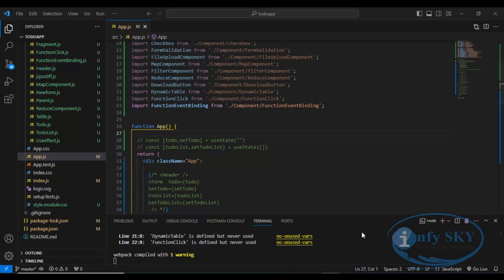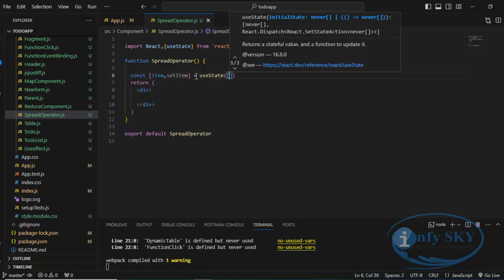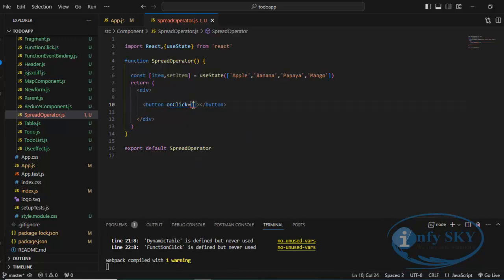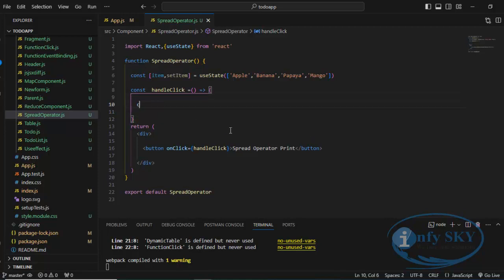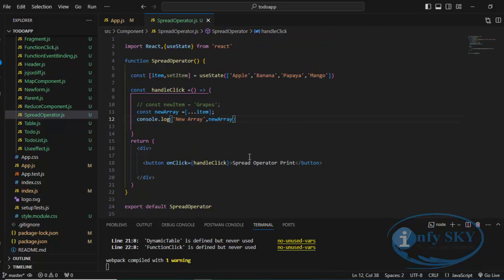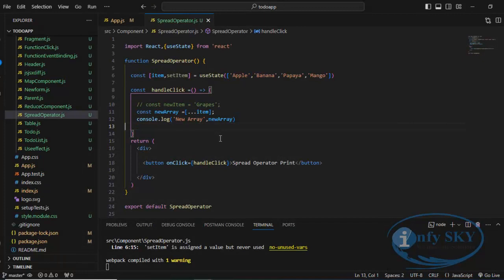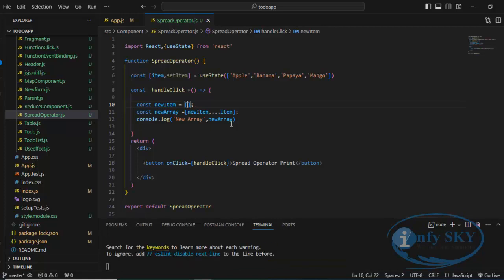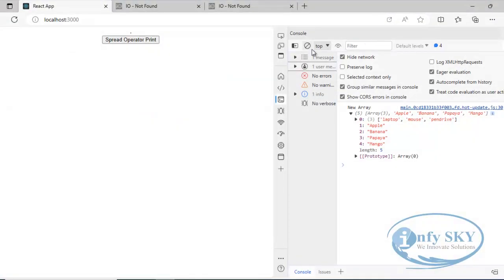How to use the spread operator (...) in React 2024?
How to use the spread operator (...) in React 2024?| React spread operator

Your Quesries:
How do you handle events in React components?
How do you add an event listener to a functional component?
What is a handler function in React?
How do I pass a parameter to an event handler or callback in functional component?
What are the event handlers in React functional components?
What are event handling functions?
What is event handling in React?
How do you trigger a click event in React functional component?
Event handler in functional component in react js example
Event handler in functional component in react example
onclick react functional component
event handling in react
react event handlers list
react events list
synthetic events in react
react event listener
what are synthetic events in react?
react js events list
binding event handlers react functional component
react events
react-native-event listener
What is handling events in React?
What is the best practice for event handler in React?
How do you implement events in React?
What is event handling with example?
Is ReactJS for beginners?
How do I start learning ReactJS?
Can I learn ReactJS in 7 days?
Can I learn ReactJS in 2 days?